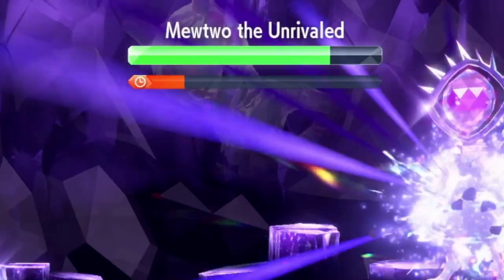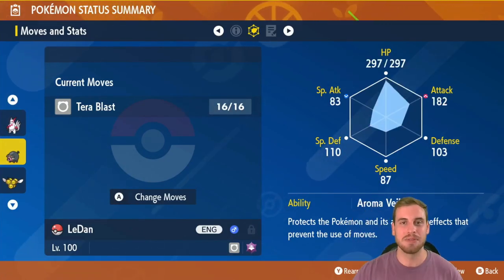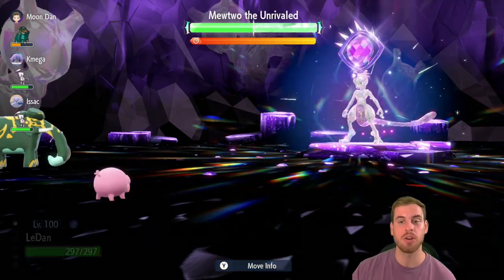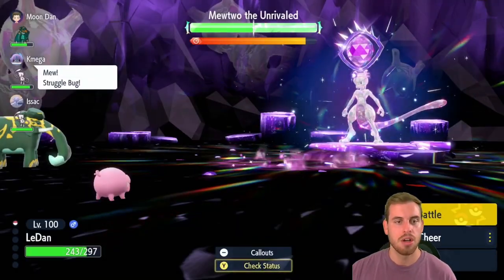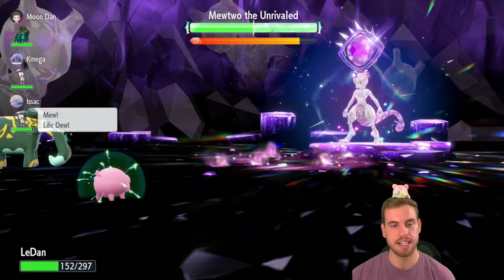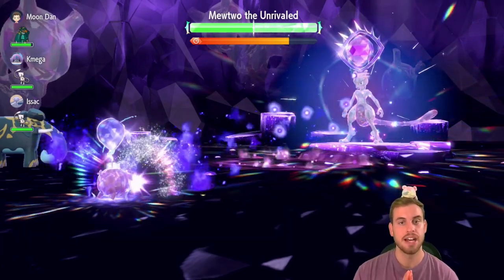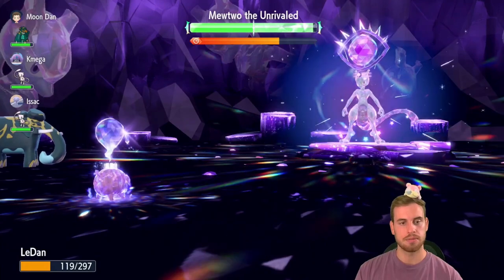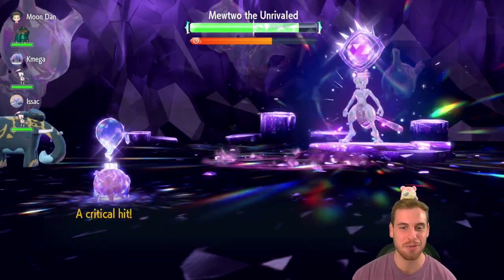This LECHONK Build DESTROYS the 7 Star Mewtwo Event Tera Raid • Pokémon Scarlet and Violet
Just when you thought we could not get more absurd than Combee, it is a LeChonk build that destroys the 7 Star Mewtwo Event Tera Raid in Pokemon Scarlet and Violet. What a time to be alive. We scored one of our biggest hits yet on Mewtwo with LECHONK.

Our Copparajah is back to help the pig get the win after helping Combee! These two builds also need the help of 2 Support Mews to get the win! Like any strategy, Struggle Bug is key to lowering Mewtwo's damage output. This is for sure a unique Mewtwo counter but it is a strong strategy. We get the win in this video even after a turn 1 critical hit. This build can help you farm Mewtwo or even help a friend get their first one.

This is for sure one of the most fun we have had with a Mewtwo build. We highly recommend you try this out. Copperajah makes a lot of crazy things possible with Swagger on Misty Terrain AND Rock Smash.

Thank you to the DANimal BlackRed-Pill for inspiring the Copperajah! Thank you to the DANimals Cool and @Kmega0315 for helping us film this video! The DANimal Kingdom rolls deep!

Happy Birthday Moon Dan!

LeChonk Build
Nature: Adamant (+Atk, - Sp. Atk)
EVs: 252 Atk, 252 Def, 4 HP
IVs: All perfect
Ability: Aroma Veil (Does not matter)
Tera Type: Ghost (or Bug)
Item: Metronome
Moves
- Tera Blast

Copperajah Build
Nature: Calm (+Sp. Def, - Atk)
EVs: 252 HP, 252 Sp. Def, 4 Def
IVs: All perfect
Ability: Heavy Metal
Tera Type: Dark (Does not matter, you do not have to terastallize)
Item: Metronome
Moves
- Snarl, Rock Smash, Swagger, Mud Shot

Need to raid with support Mews that have Misty Terrain and Light Screen

00:00 Intro
00:38 The Builds
01:32 Gameplay
12:32 Conclusion